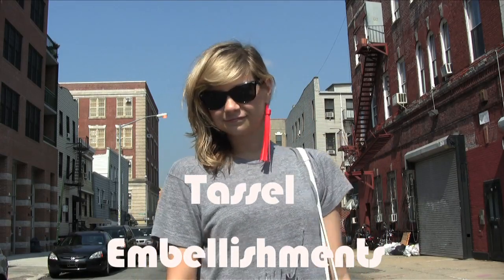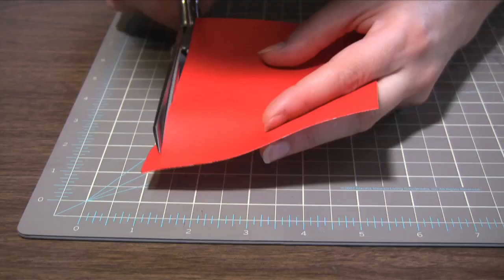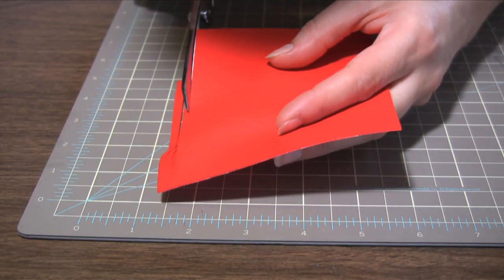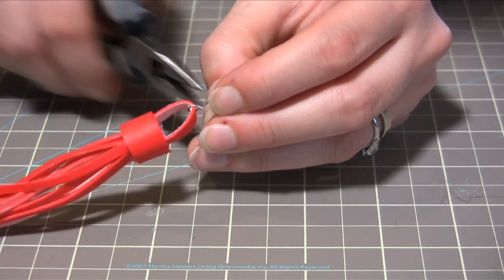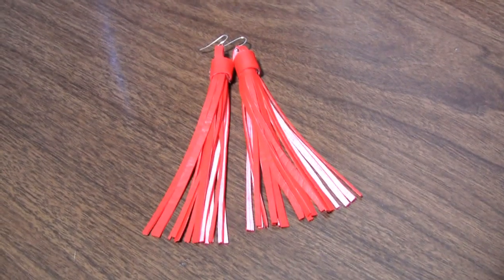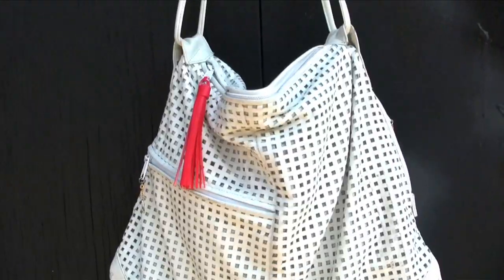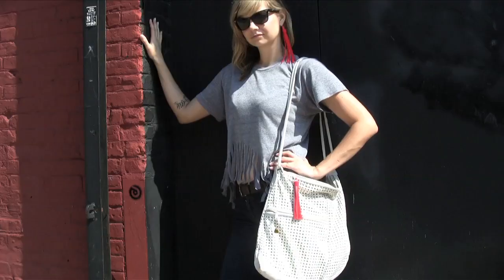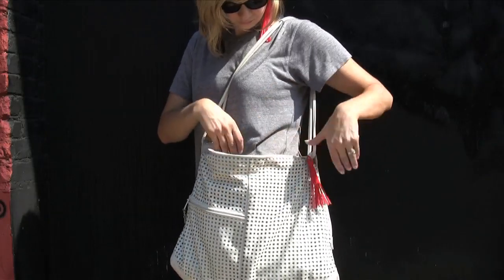Tassel Embellishments, Fashion Week Inspired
Inspired by the Mercedes Benz Spring 2012 Fashion Week runways, Meg takes the high-end trend of tassel embellishments and shows you how to make your own.  You can turn these into a lush pair of earrings, embellish your favorite bag, or make into a statement necklace.